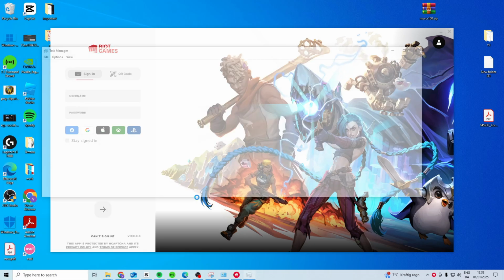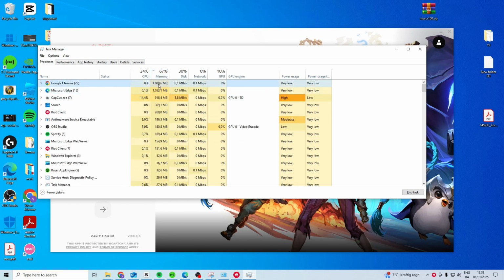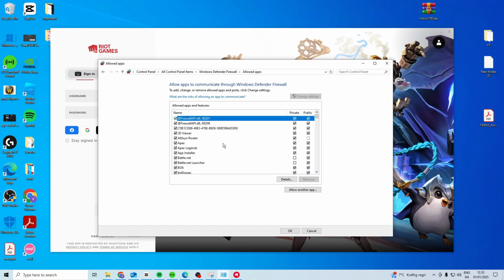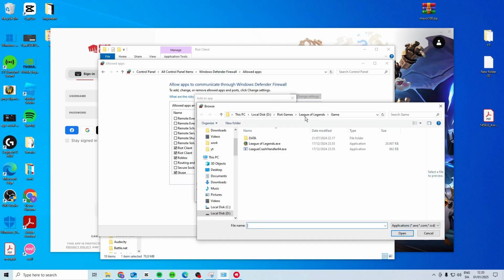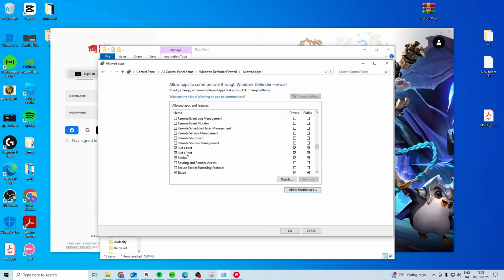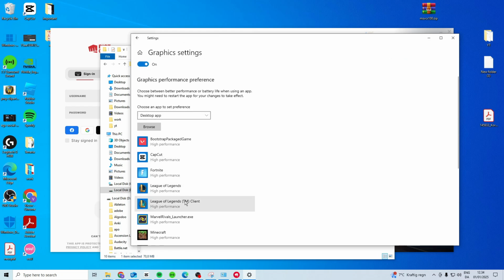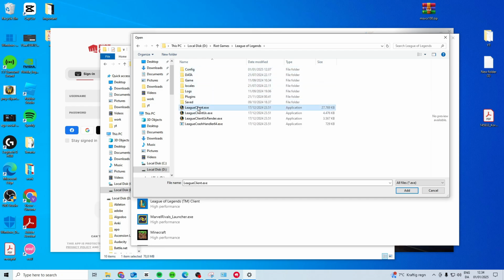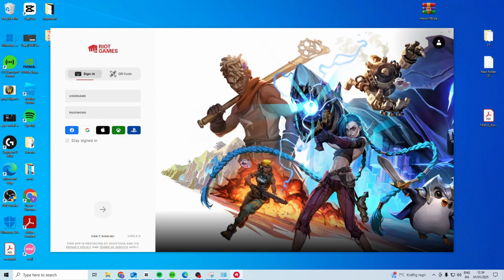How To Fix FPS In League Of Legends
In this video I'll show you how to easy and fast fix FPS In league of legends and how to fix fps drops or fps issues in league of legends. The method is very simple and clearly described in the video. Follow all of the steps & see how to increase and boost FPS in league of legends and fix fps issues and errors